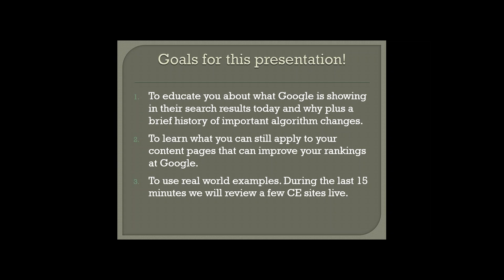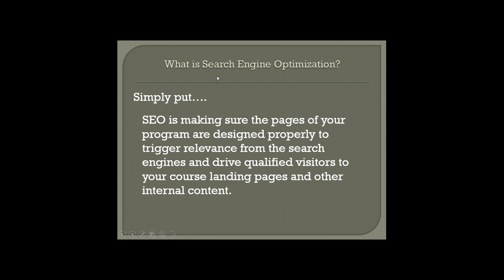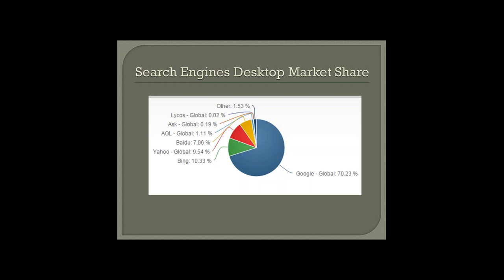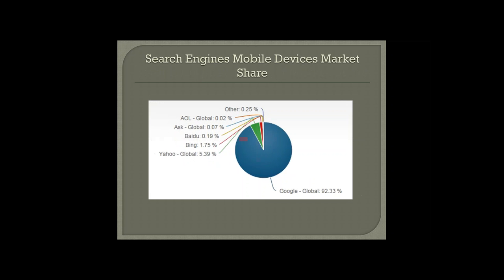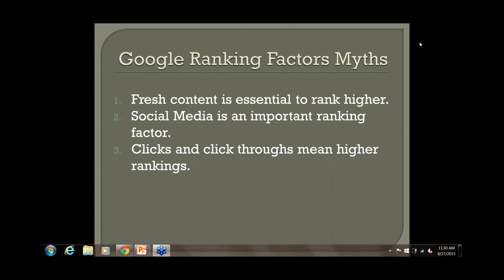SEO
Join Daryl Clark, SEO Master, as he brings us up to date with the new rules in SEO. And, if your SEO strategy has been "build it and they will come", it's time to learn how to put your name front and center on search results. Daryl will review the basics of SEO, explode myths, and share recent changes in how the Search Engines rank websites.